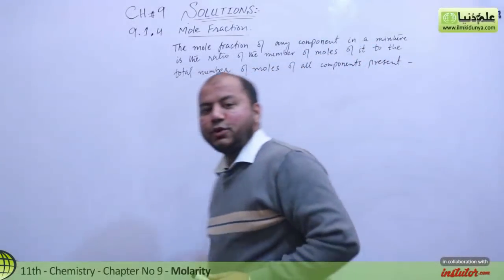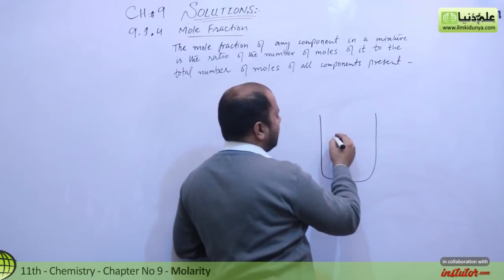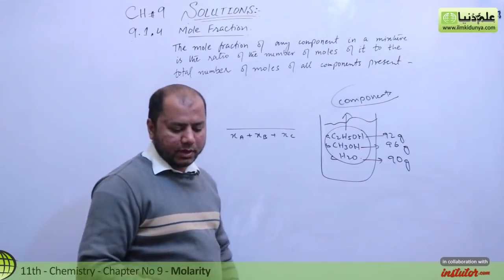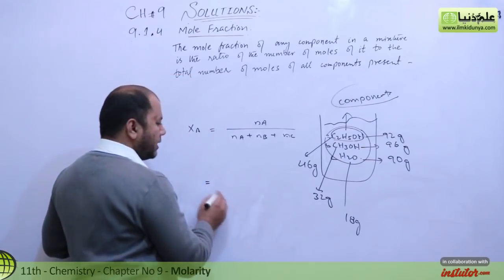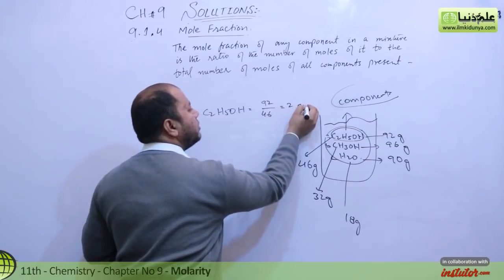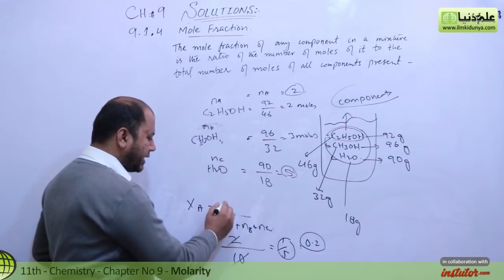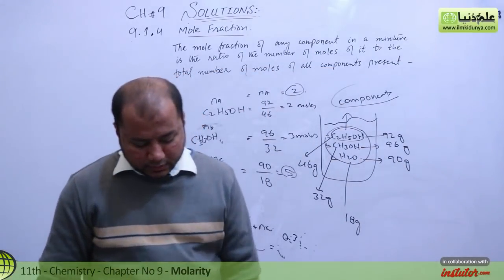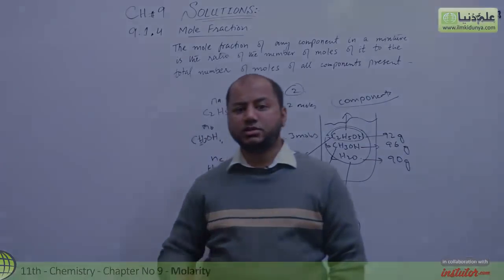FSC Chemistry book 1, ch 9 - Explain Mole Fraction(symbol,x) - 11th Class Chemistry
In this online lecture, Sir Khurram Shehzad explains first year Chemistry Chapter 9 Solutions.The topic being discussed is Topic 9.1.4 Mole Fraction(symbol,x).